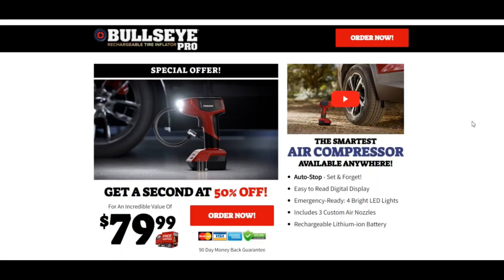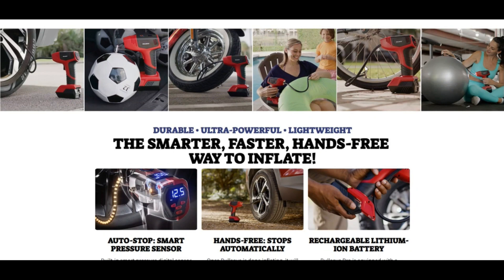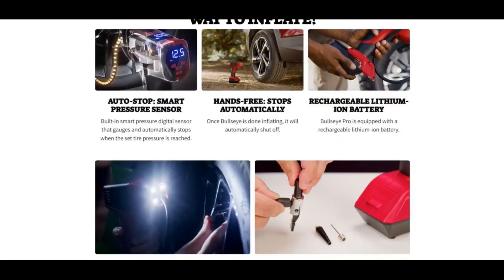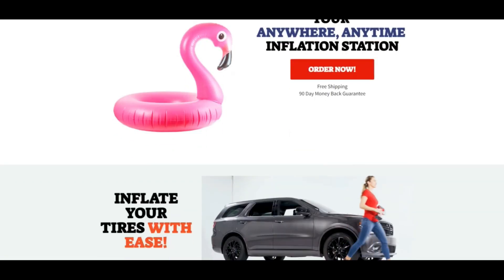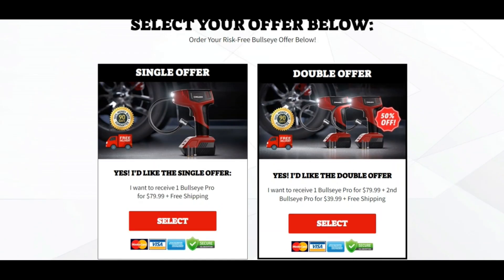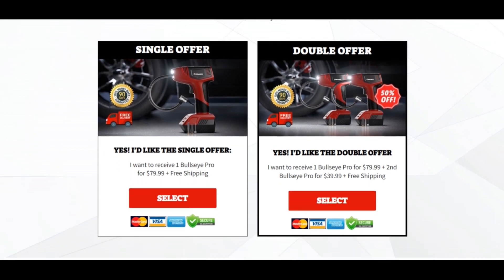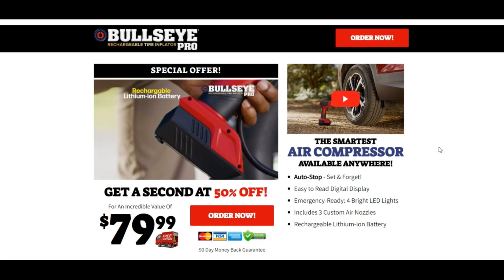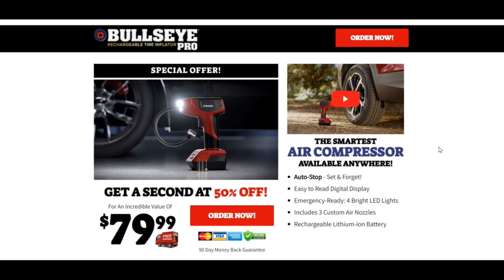Get Bullseye Pro reviews [ With Proof Scam or Legit ? Get Bullseye Pro ! GetBullseyePro Com Reviews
Get Bullseye Pro reviews [ With Proof Scam or Legit ? ] Get Bullseye Pro ! GetBullseyePro Com Reviews ! GetBullseyePro.Com Reviews

We be expecting getbullseyepro.com is legit as we uncovered handful of indicators which could level right into a rip-off. getbullseyepro.com overview resulted in a really believe in rating of seventy two. This score has in fact been offered by an algorithm based on common general public sources like WHOIS, the IP tackle on the server, The situation with the enterprise and if the web site has really been documented on spam and phishing lists.